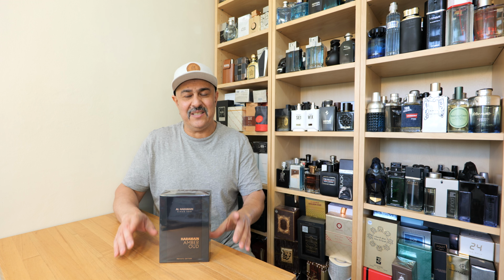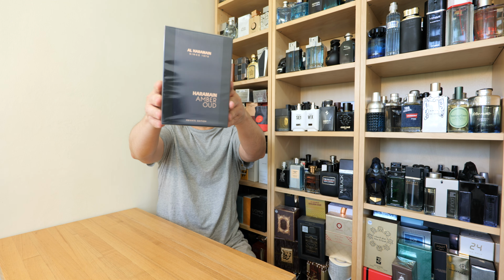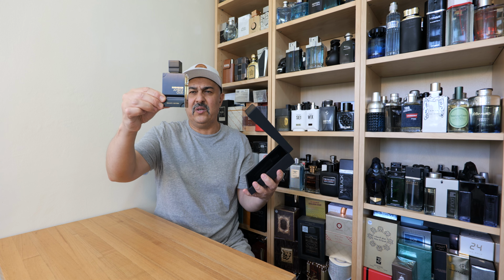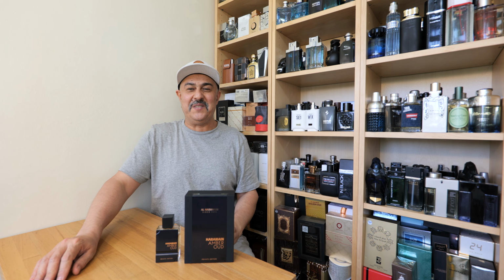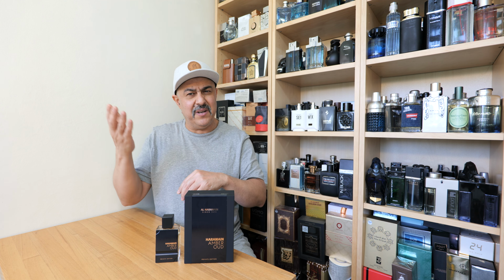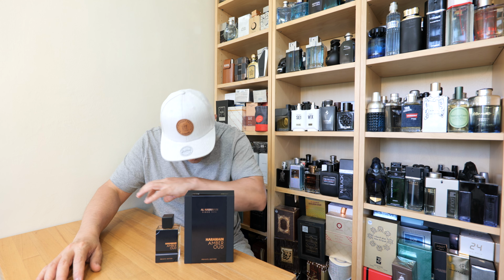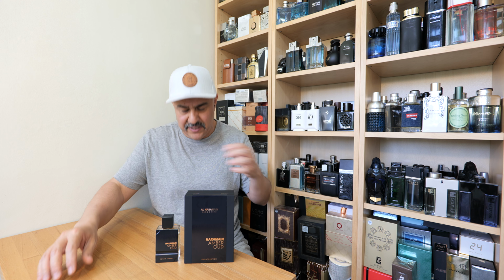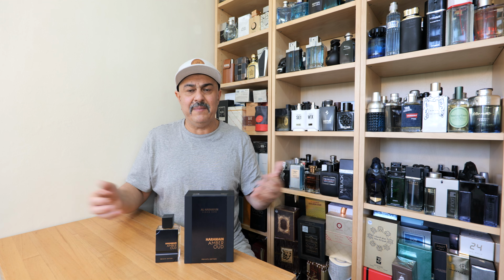Amber Oud Private Edition By Al Haramain Unboxing & First Sniff, Sweet Citrus Tropical Fruits Green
Amber Oud Private Edition Al Haramain EDP 60ML